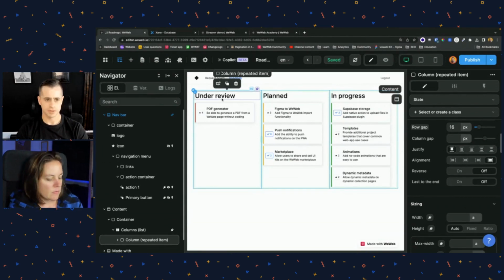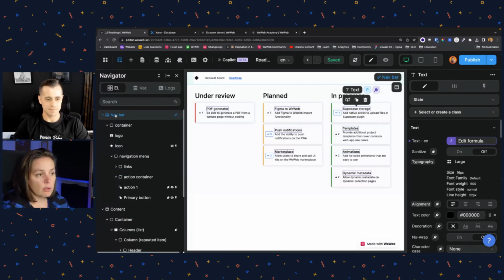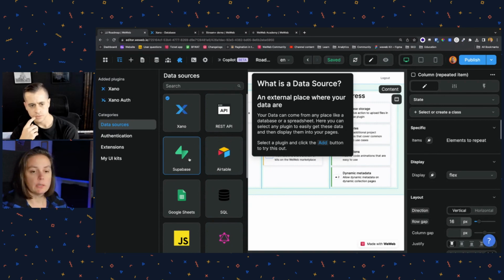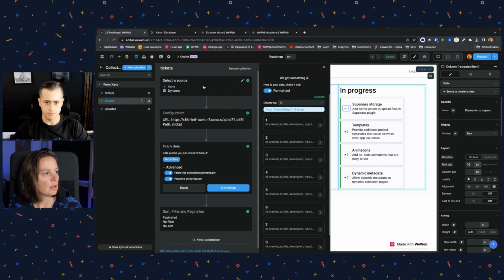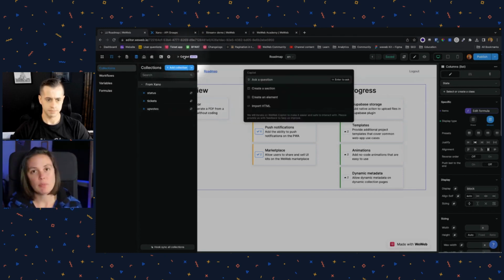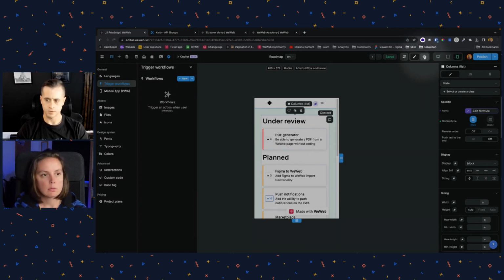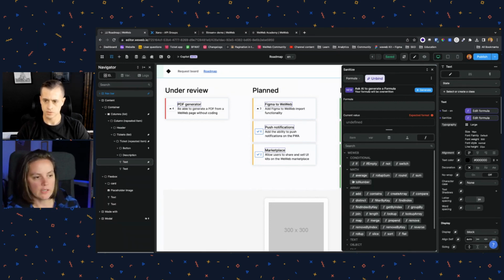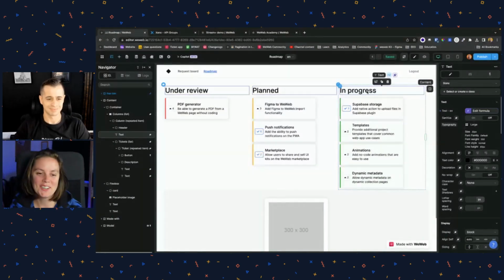WeWeb Overview, OpenAI Developments, and X's LLM: This Week in No Code Ep. 7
Join us in this episode of 'The Week in No Code' as we delve into the latest updates from popular AI tools like OpenAI and discuss Twitter's new chatbot and Google Duet's latest functionality. Our host JJ Englert also reveals his newly launched Bubble beginner camp, designed to teach non-coders how to construct an online enterprise. Featured in this episode is our special guest from WeWeb, who discusses some of the enterprise-ready solutions offered by WeWeb and shares some intriguing customer use cases. Tune in to learn more about AI advances and how they can improve productivity, even if you are not ready to delve into no code yet.

00:00:00 - Introduction and Co-host Update
00:00:13 - AI News and OpenAI Developments
00:00:24 - Twitter's New Chatbot and Google Duet's Functionality
00:00:44 - Bubble Beginner Camp and Special Guest Announcement
00:00:51 - OpenAI's New Features and Impact
00:01:20 - OpenAI's GPT Store
00:02:21 - OpenAI's TurboVision and Agent Creation
00:03:46 - Twitter's Grok AI and Google Duet's AI Integrations
00:05:21 - Bubble Beginner Camp Launch
00:08:42 - Interview with Joyce from WeWeb
00:11:01 - WeWeb Platform Overview and Features
00:19:42 - WeWeb's Data Sources and Extensions
00:22:36 - WeWeb's History and Future Plans
00:22:36 - Combining Backend and Frontend for Scalable Applications
00:25:22 - Demo of Using Two Data Sources in One Project
00:26:03 - Case Study: PwC France's Use of WeWeb and Superbase
00:31:20 - Exploring the WeWeb Example: Task Planner
00:37:34 - Introduction to WeWeb's Co-Pilot Feature
00:42:00 - Future Developments and Improvements in WeWeb
00:47:10 - Closing Remarks